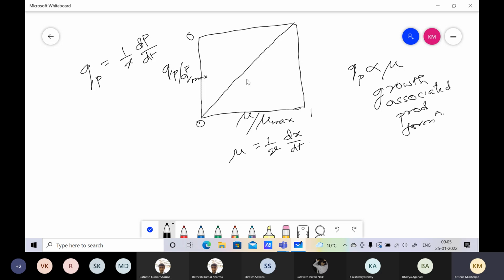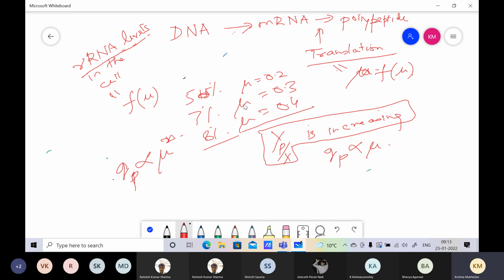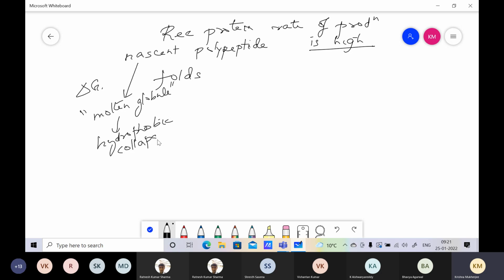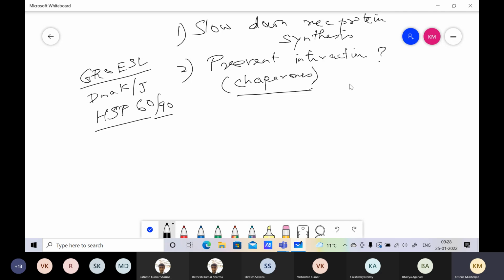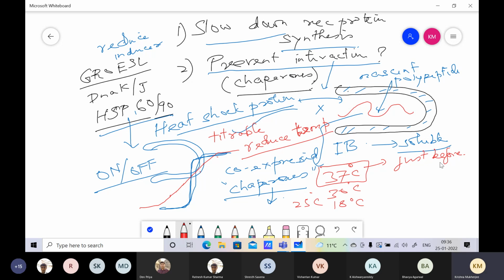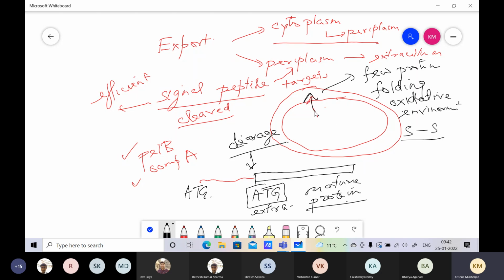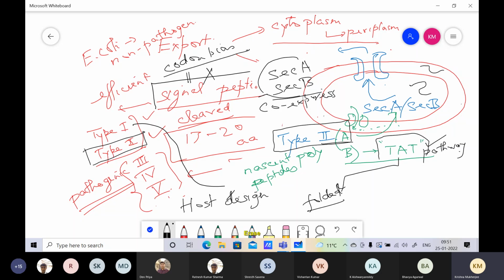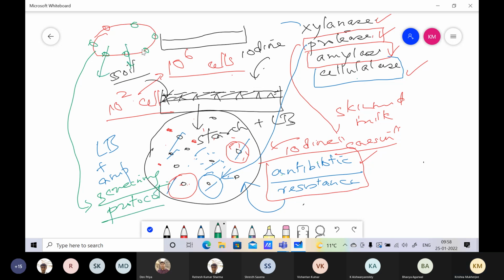Lecture#8a SBL704 Virology 25 01 2022